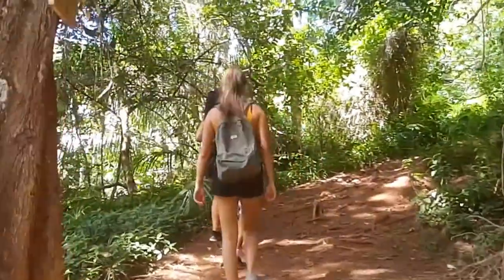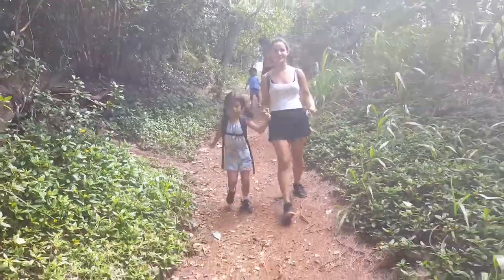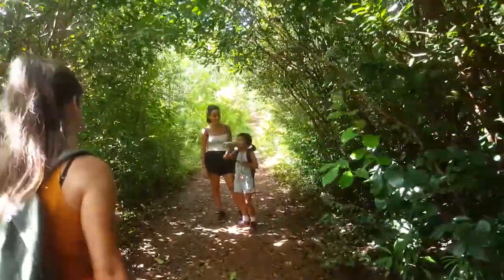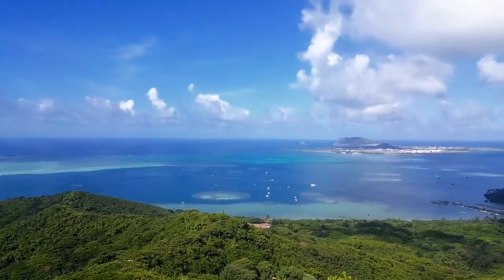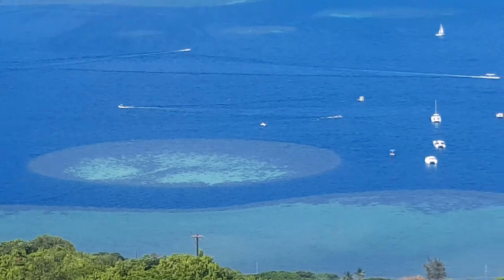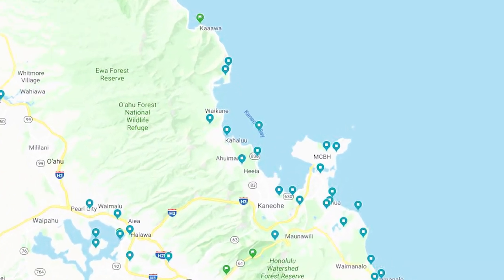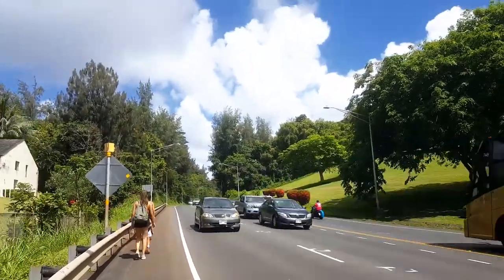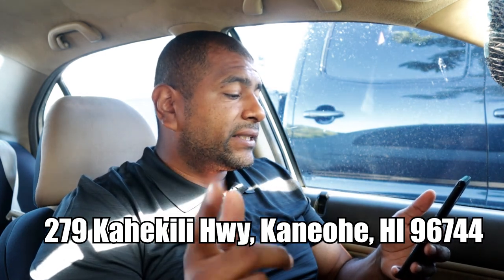Pu'u Ma'eli'eli Trail | Things To Do | Oahu, Hawaii